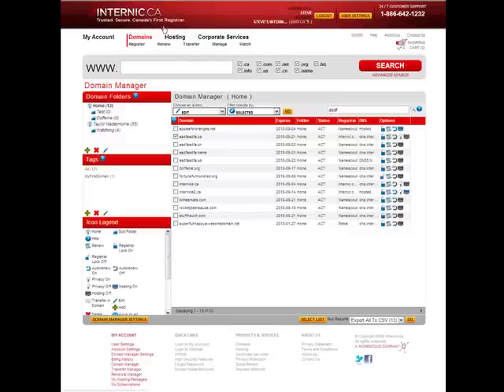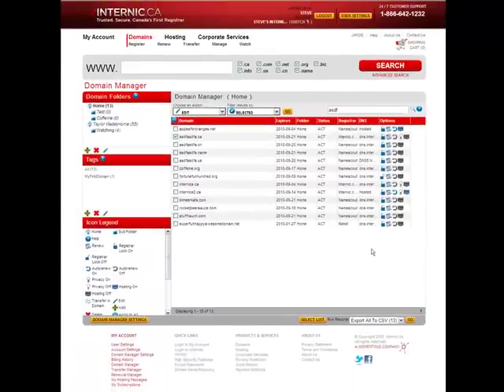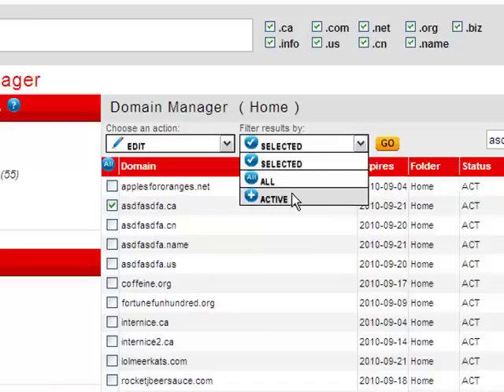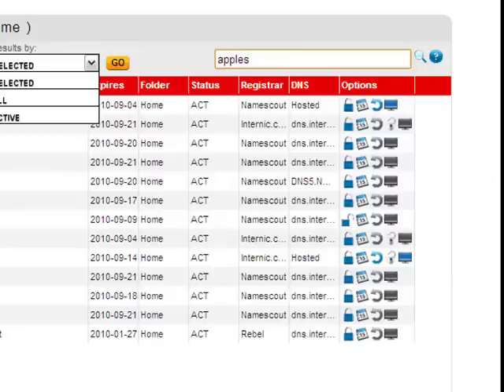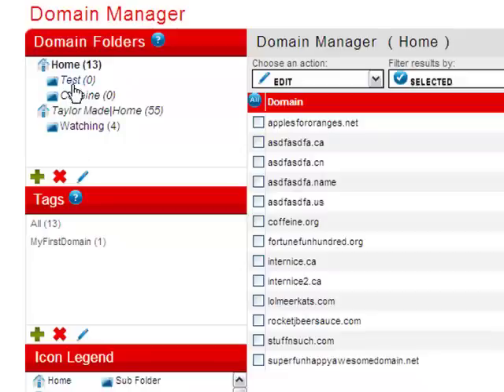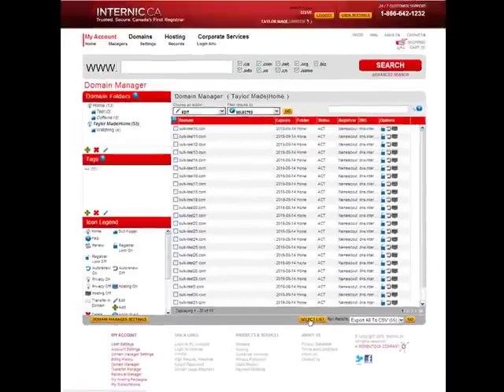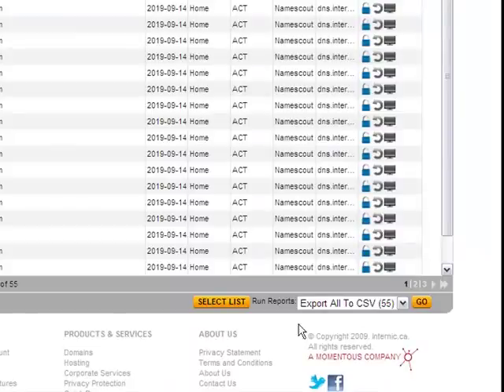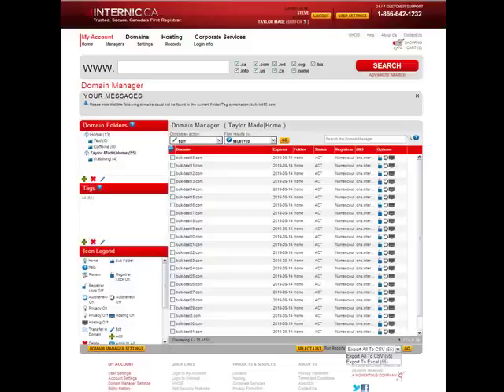Internic.ca Domain Manager Tutorial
This tutorial previews our all-new industry-leading domain management interface, the Domain Manager.